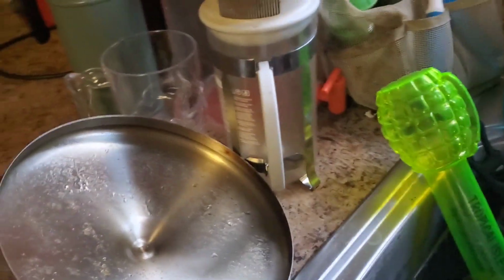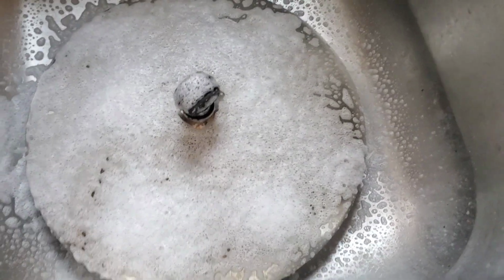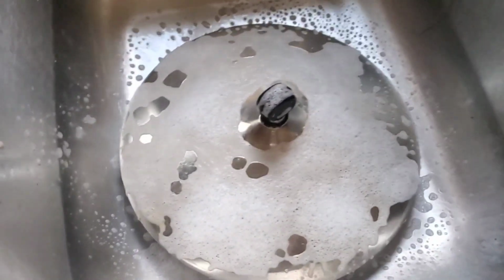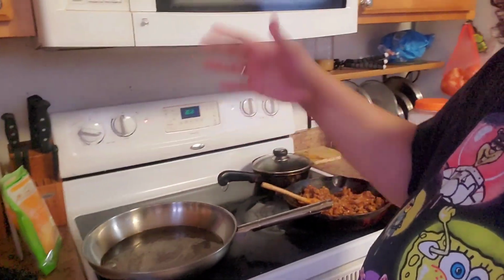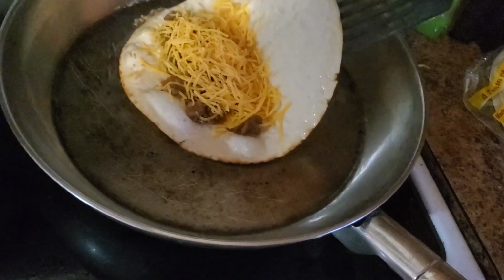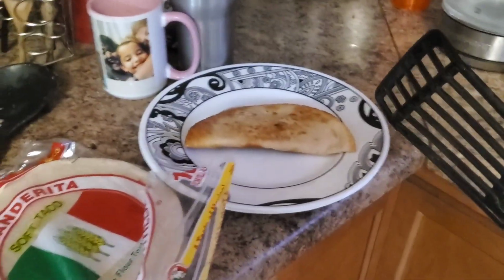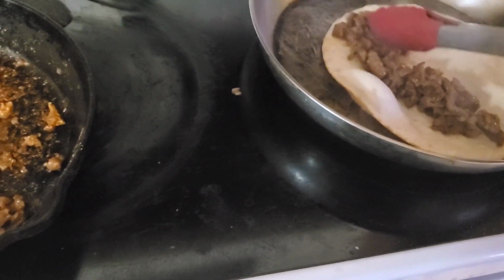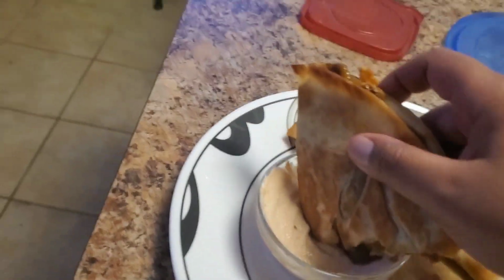Quesadilla Tuesday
Making steak quesadillas for this taco Tuesday and testing out Dawn Powerwash on a greasy lid.